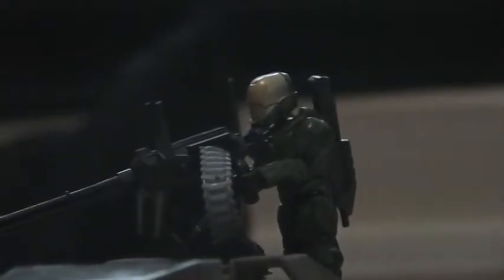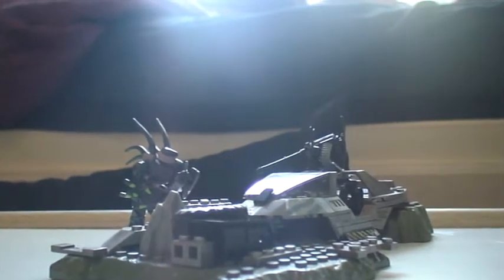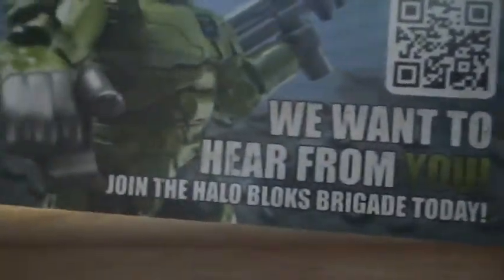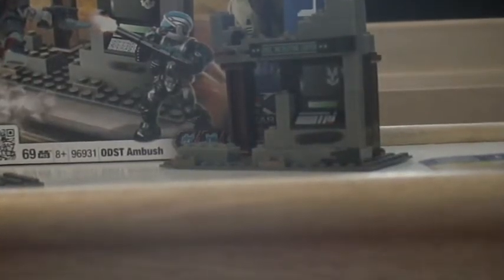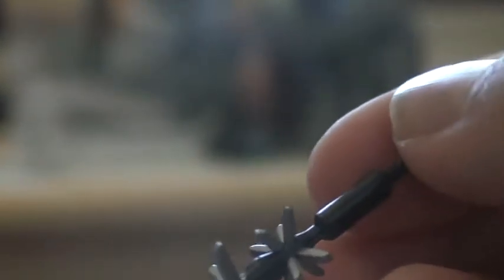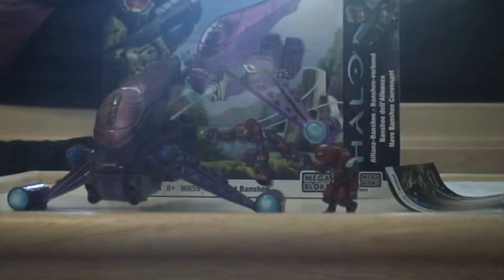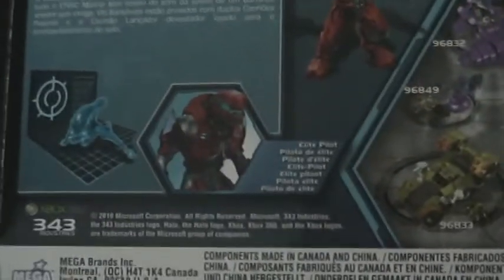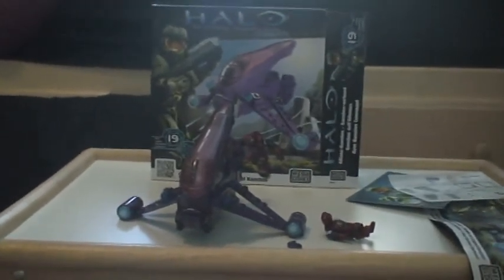Halo Mega Blocks : EVA's Last Stand/ODST ambush/Covonent Banshee review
Review of Mega Blocks Halo Series -  Cost :$19.00/$11.00/$11.00 U.S. .Sorry my vidio is 3 in 1 my camera was being stupid.